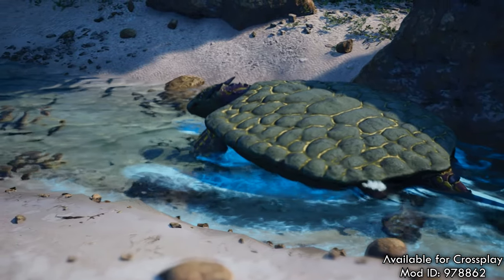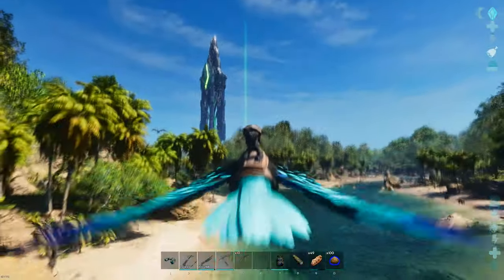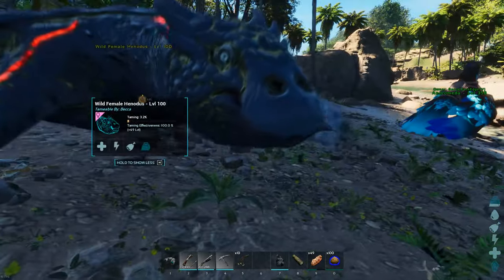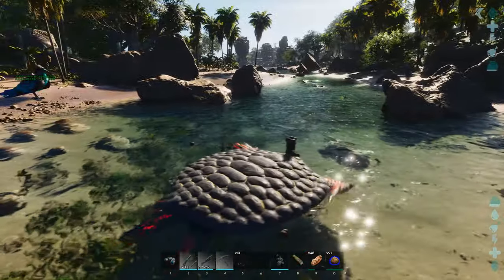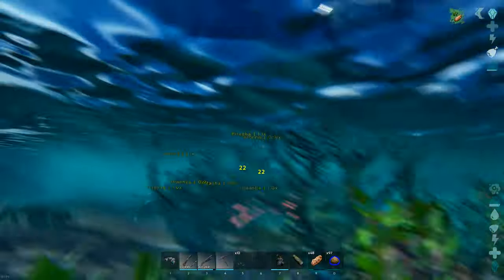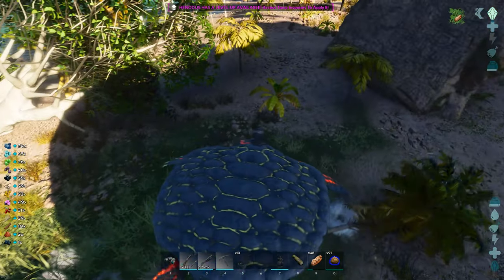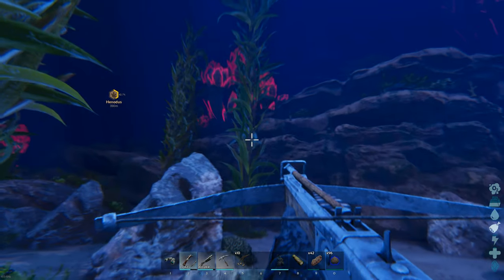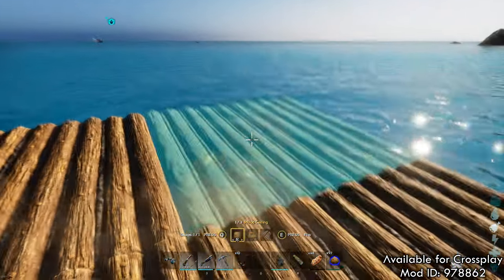TSW's HENODUS Spotlight | ARK: Ascended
🟢Available for Cross-Play! Mod ID: 978862🟢
The Sunken World returns to ASA early in the form of an independent creature mod, and they're starting strong with adding 3 early-game additions to our oceans!

🏡 BASE Build by Oreloki (and fellow Paleo ARK team member) 🏡

00:00 Introduction
00:40 Searching for a Henodus
01:41 Taming a Henodus
05:37 First Ride & Combat
06:56 Raft Building & Underwater Home
13:43 Portable Trap Experiment
16:51 Silly Easter Egg
17:15 Final Thoughts

ark let's play playthrough island ascended ark ascended
sivatherium megaloceros deer majestic taming companion help heat vision stat reader spyglass awesome super spyglass slow kick buck
how to how to tame how to get how to find henodus how to use tutorial guide playthrough taming spotlight showcase tutorial guide first impression crossplay ps5 xbox steam pc epic battle combat strong spotlight tutorial guide taming how to anomalocaris hedonus turtle raft base underwater tek leeds plesiosaur